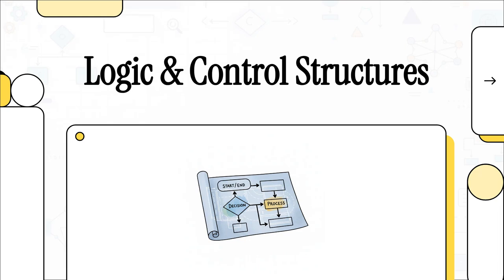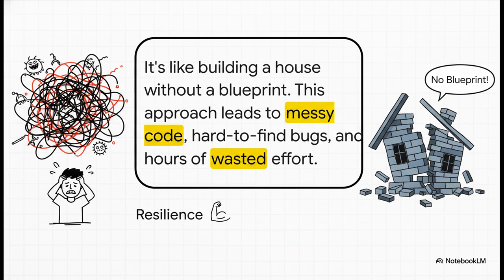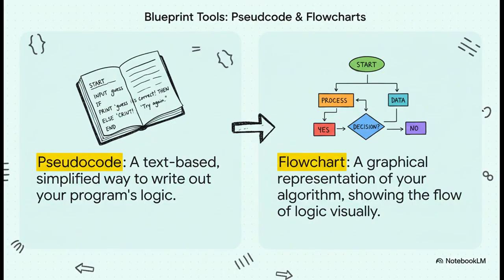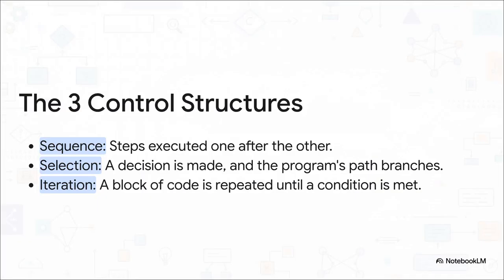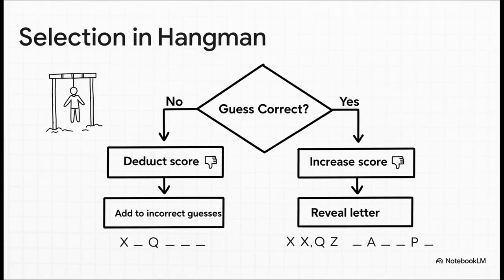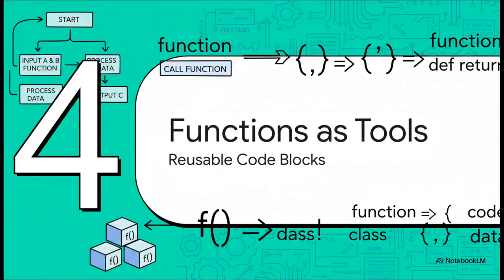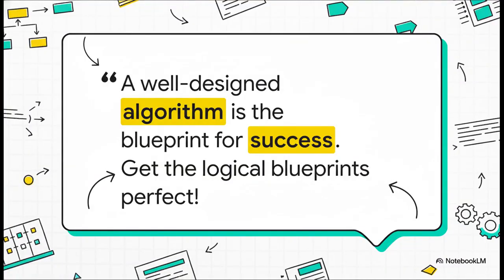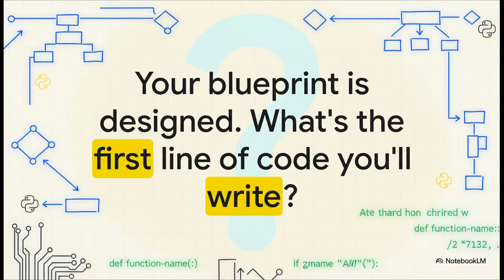11SE: 3_Logic & Control Structures